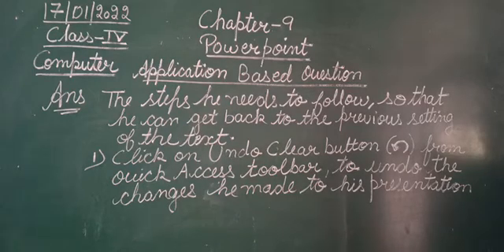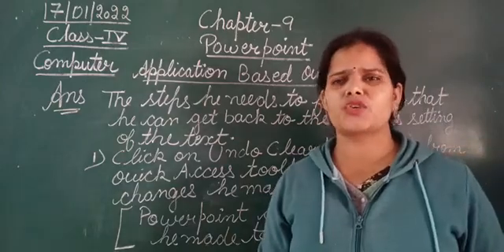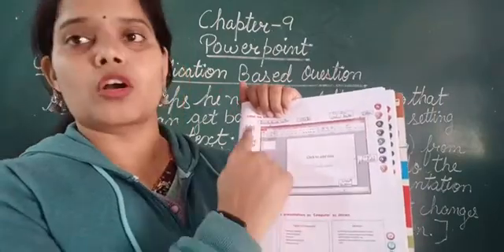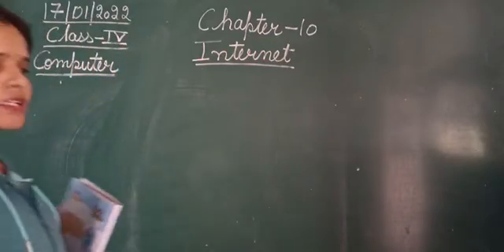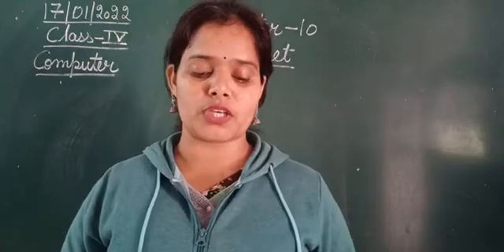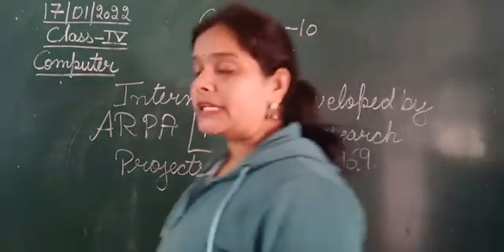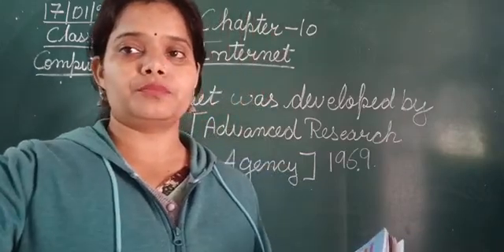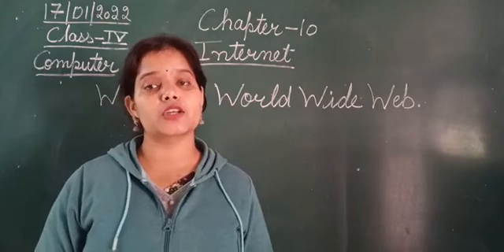Class IV Computer 17 01 2022 by Ms Anchal Singh, Chapter 9 question answers